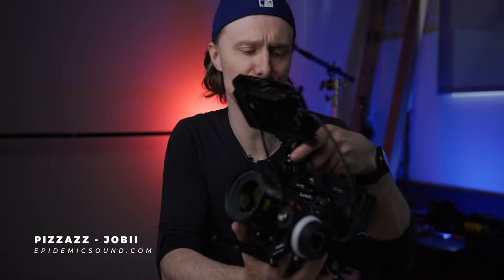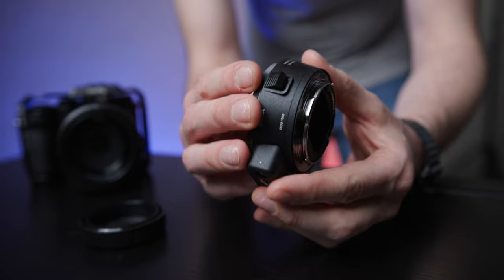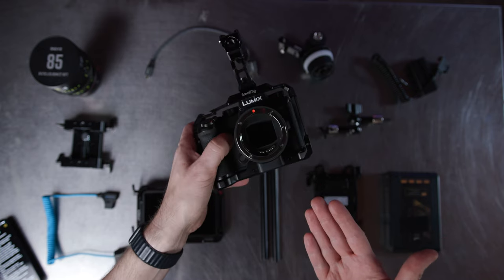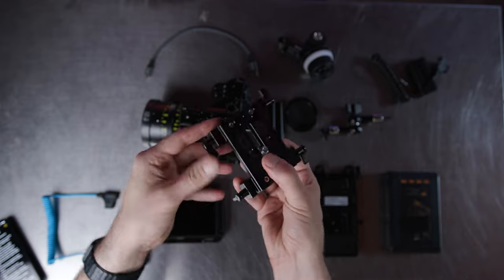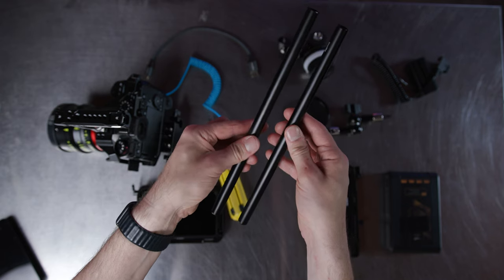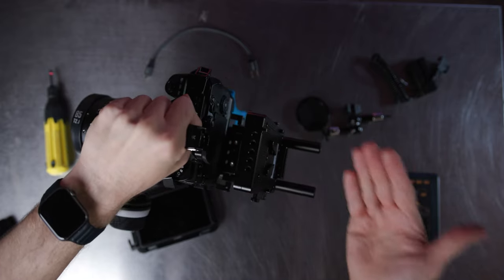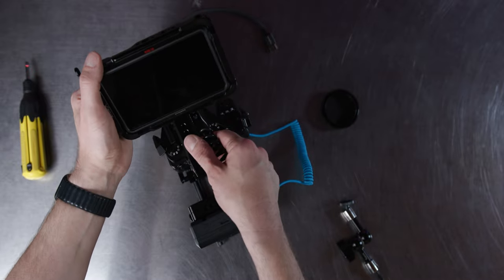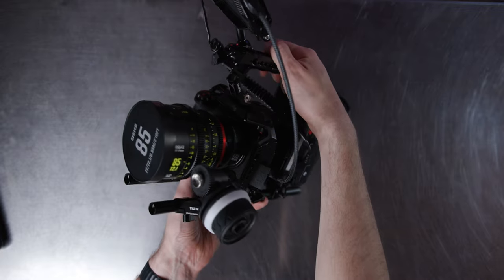PANASONIC LUMIX S5 - How To Build The ULTIMATE RIG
💭 Comment - Let us know what you think of the Setup Below
📦 Lumix S5
📦 Sigma MC-21 Canon EF-L Mount adapter
📦 SmallRig Lumix S5 Cage
📦 SmallRig Magic Arm
📦 SmallRig Baseplate
📦 SmallRig 15mm Rails
📦 SmallRig V-Mount Adapter plate
📦 Tilta Mini Follow Focus
📦 Atomos Ninja V Monitor
📦 SmallRig Ninja V Cage
📦 Zitay D-Tap Dummy Battery
📦 Twozoh micro hdmi
📦 Kondor Blue Lumix S5 Dummy Battery to D-Tap
📦 Meike 85mm T2.1 Cine Lens (EF)

How to build the ultimate Lumix S5 Cinema Rig. Turn your Lumix S5 into a "cinema camera" by building this efficient handheld rig. I walk through my favourite setup for the Lumix S5 and show you how to build from above using SmallRig, Tilta, Sigma, Kondor Blue, Meike and Zitay components and accessories. This rig can grow with your needs, and can also include Matte Boxes and wireless receivers if you want to kit it out further. Save your money from buying an expensive cinema camera, and maximize the use of your full frame abilities with adapting EF cine glass to save you money over using expensive L Mount options.

0:00 Intro
0:35 Lumix S5 Features
2:53 How to build the S5 Rig

► Sigma 18-35mm (EF)
► Tascam DR-10L Lav Mic
► Godox SL-60W
► Aputure RGB

MEET STEPHEN

Our Sound:
Sennheiser MKE 600 Shotgun Mic